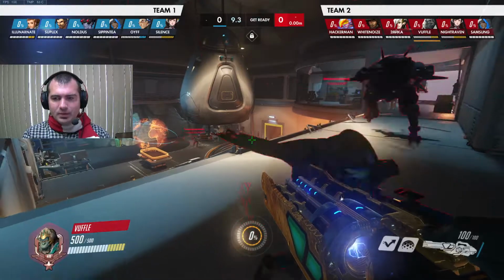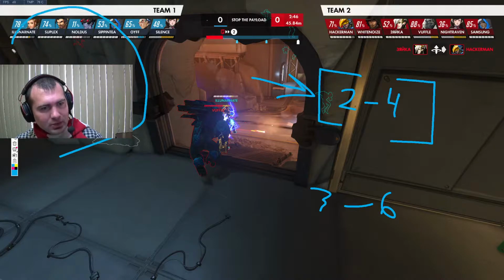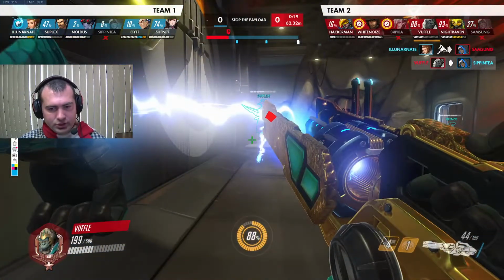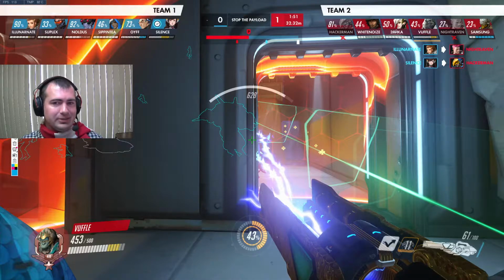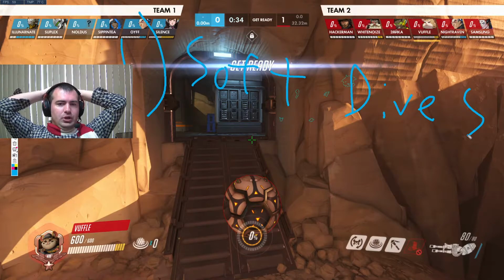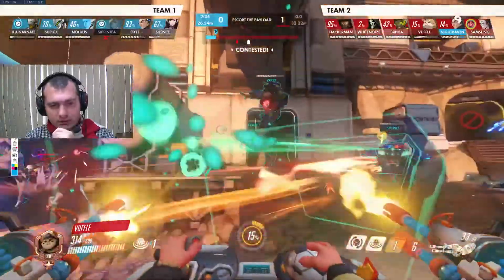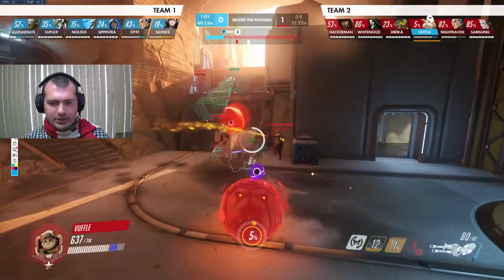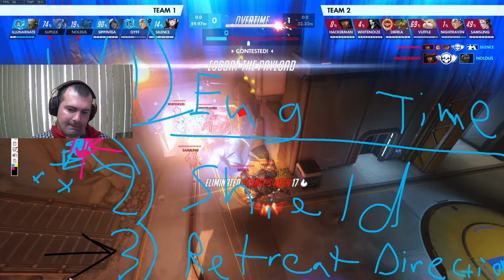Soft Dives Not Team Bubbles Gold Winston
($5+ for YOU and Me)